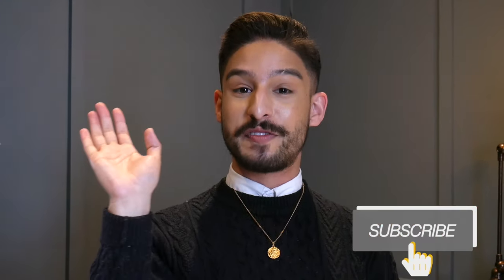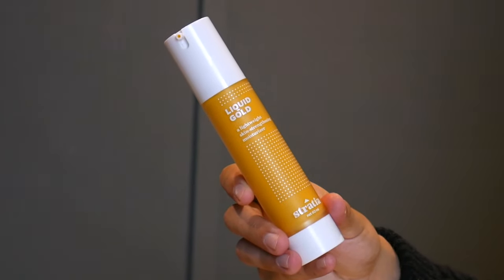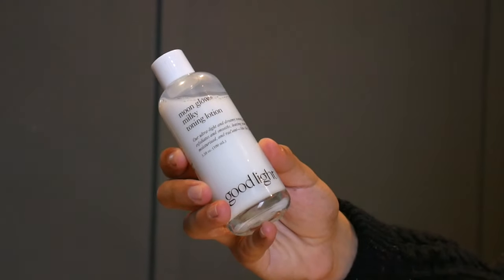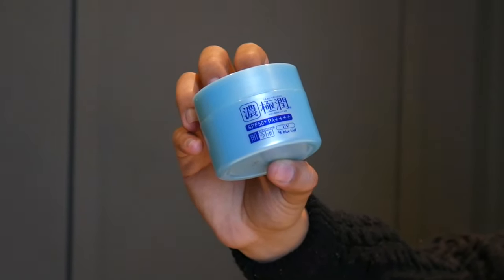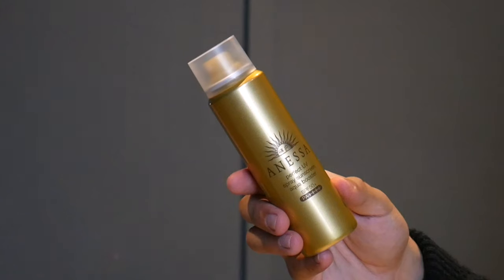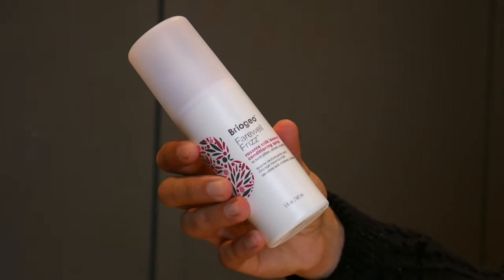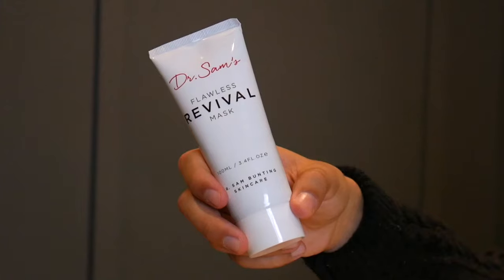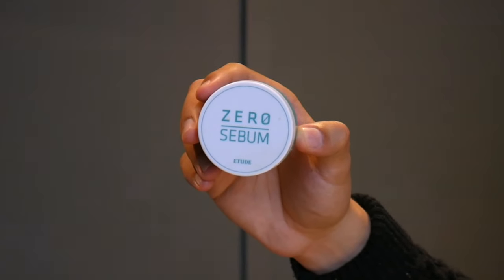Travel Vlog: How I Pack Skincare + Makeup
Hola hola guys! Obviously I've been kind of quiet on here, and it's because I'm on vacation! Here's a look at what I bring with me when I pack for trips and what some products I'm testing out, loving, and creating content around are!

Eucerin Oil Control Sun Gel-Cream Dry Touch SPF50+
(UK, EU, US; Boots)

Rohto Mentholatum Hada Labo Gokujyun Premium Lotion

SKIN1004 Madagascar Centella Light Cleansing Oil

La Roche-Posay Anthelios Sun Protection Face Mist

Anessa Perfect UV Spray Sunscreen Aqua Booster
(this is where I bought this here in London, i can't find it anywhere else though)

VO5 Extreme Style Matt Clay

Dr. Sam's Flawless Revival Mask

Dr. Gio Cushion (Shade 01 - Aisha)

MIlani Make it Last Matte Mist
(US Amazon)